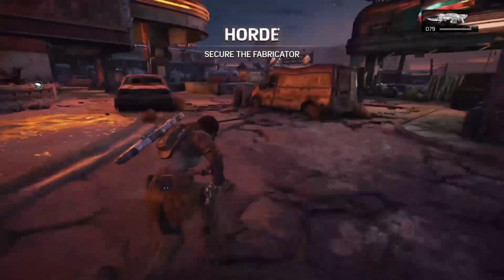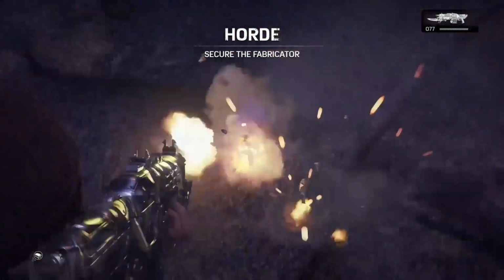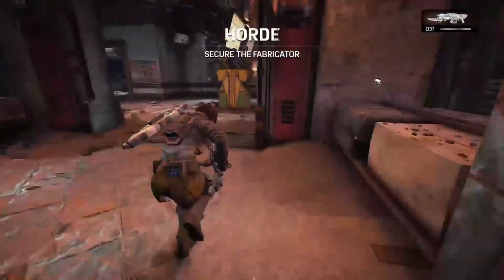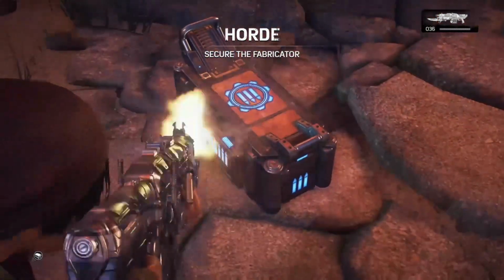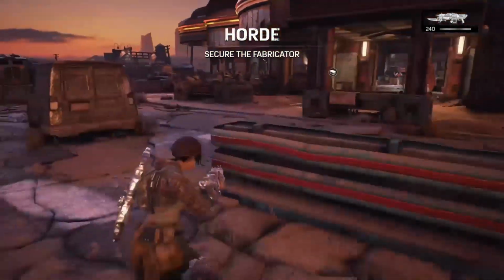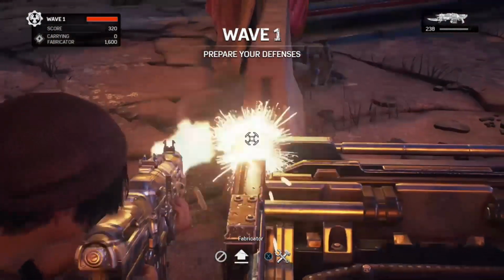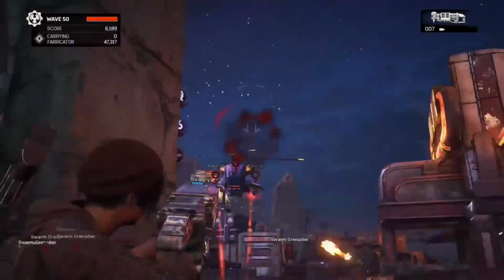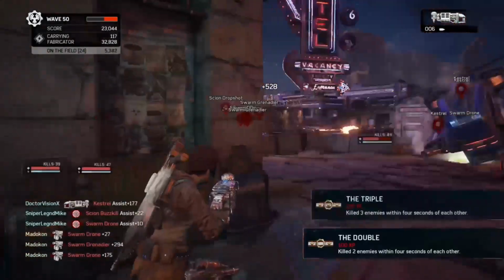Diner Speedrun Tutorial (Motel Spawn) - Gears of War 4 Horde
1:44 - Soldier 1 Spot
2:24 - Soldier 2 Spot
2:32 - Occasional Odd Spawn outs
2:47 - Scout Spot
3:52 - Early Engineering Setup
4:48 - Desired Boss Spawn
5:14 - Boss Pusher
5:30 - Fabricator Location
6:19 - Map Overviews of Spawn
7:09 - Decoy Spawn-Blocker
7:49 - Engineering Setup
9:02 - Boss Waves

Motel Versus Spawn.
Fair Warning this is a Sweaty Run, Especially for the Scout.